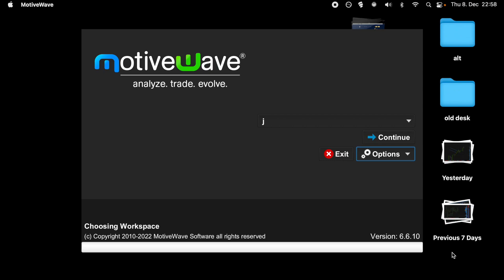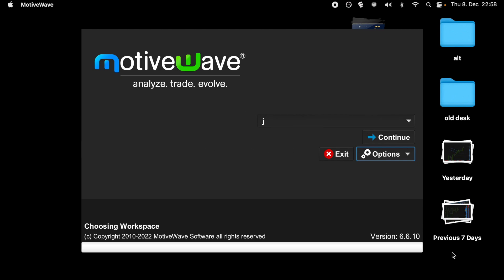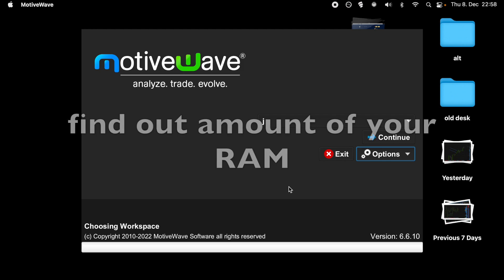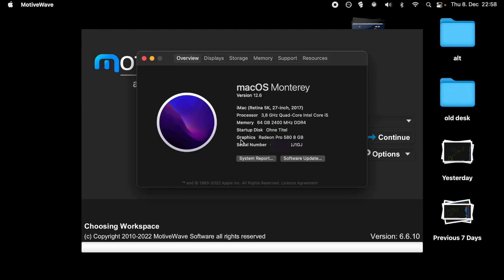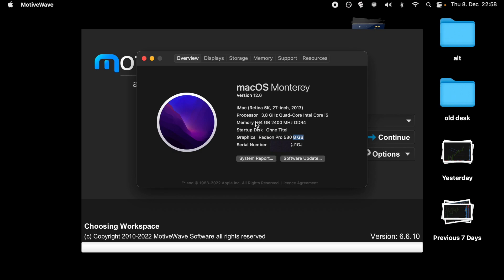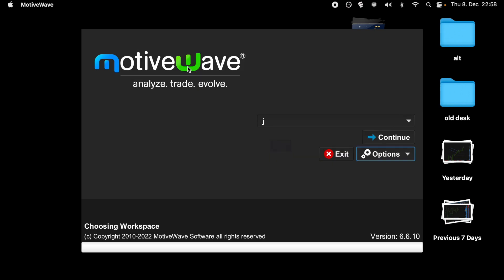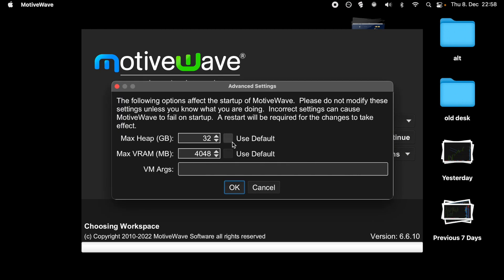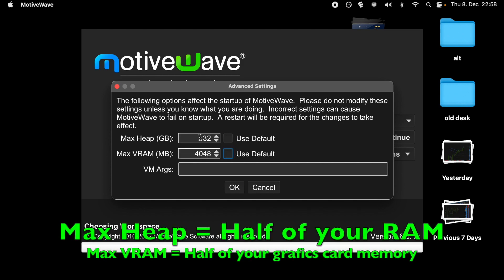How to speed up MotiveWave. Part 1: Improve the Performance through RAM allocation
Find out the computer RAM and graphic card, and speed that baby up to the moon!   More MotiveWave Videos are coming soon. See ya  ! :-)